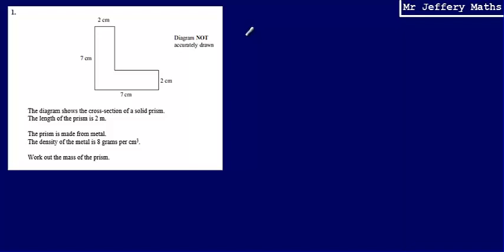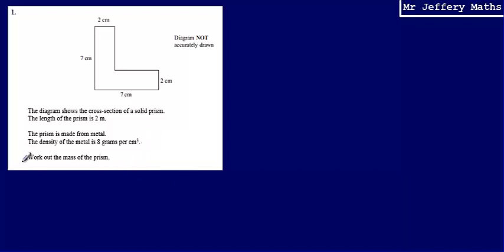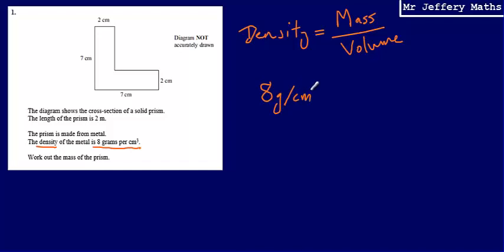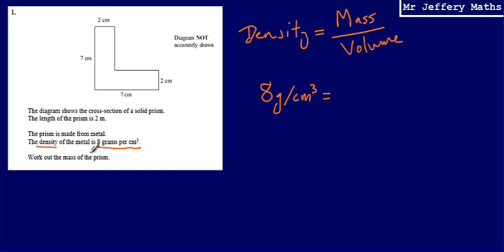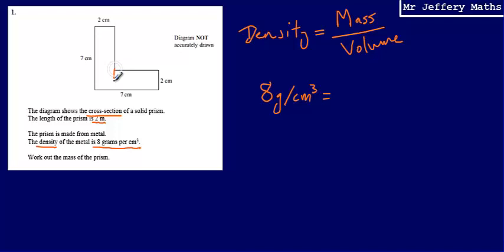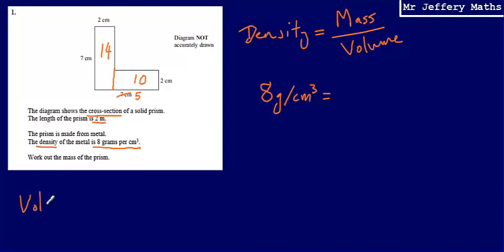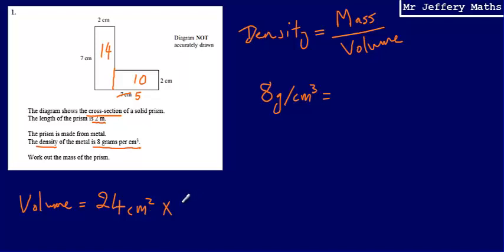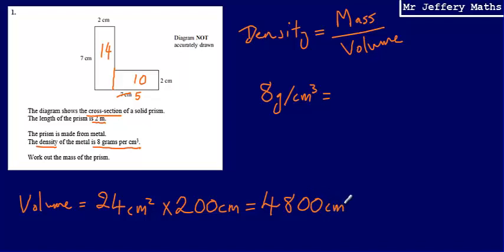Density & Volume of a Prism (GCSE Maths - Edexcel Practice Tests Set 2 - 1H - Question 1)